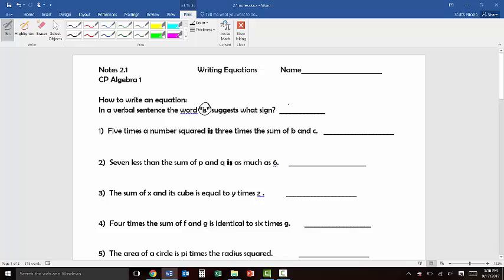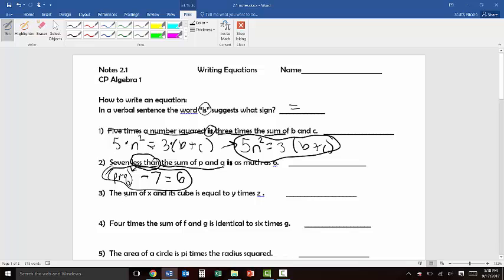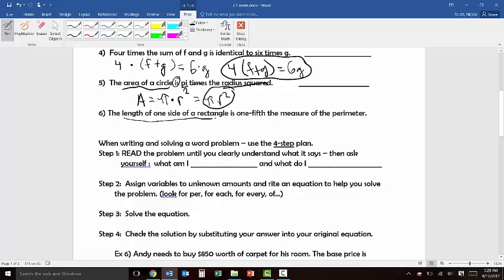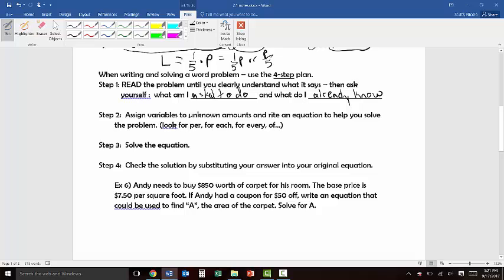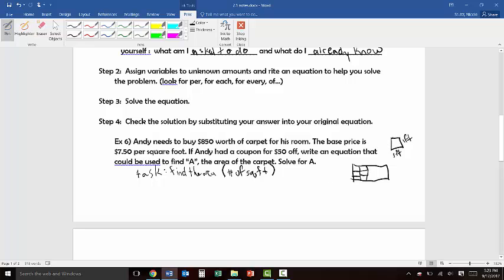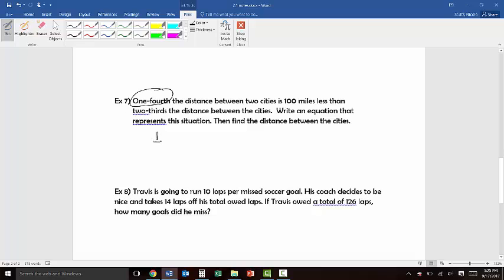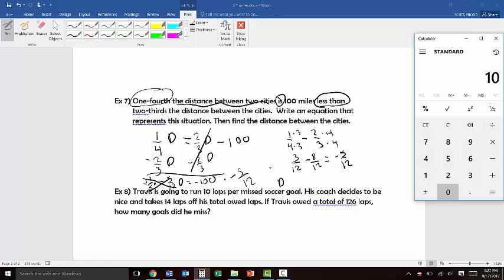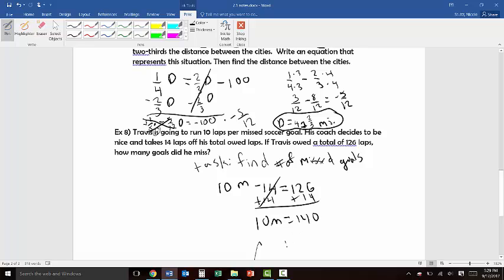2 1 cp alg 1